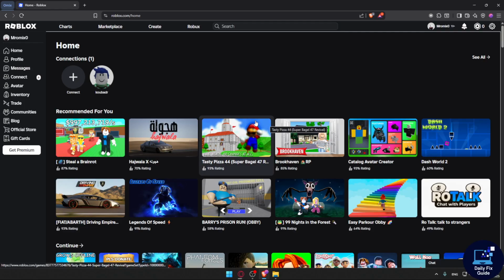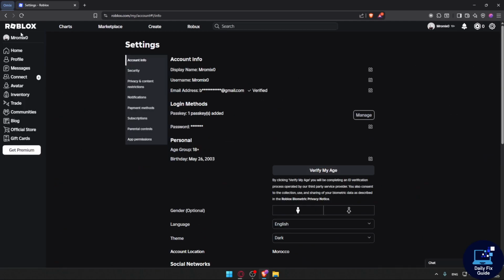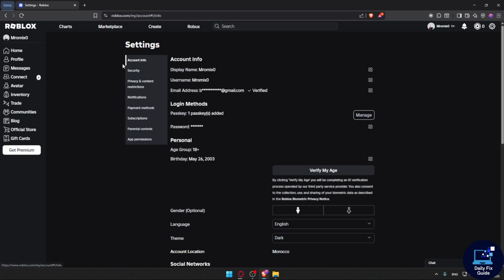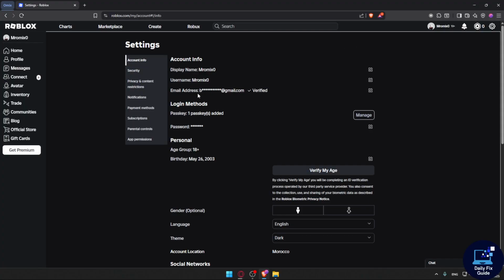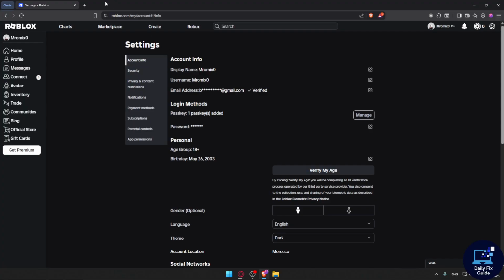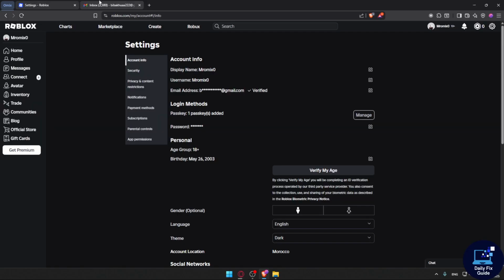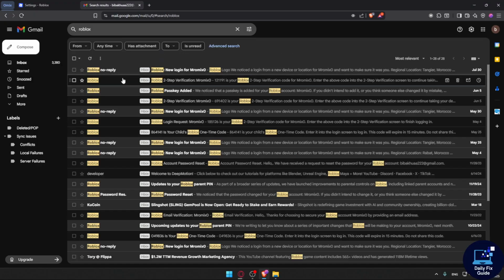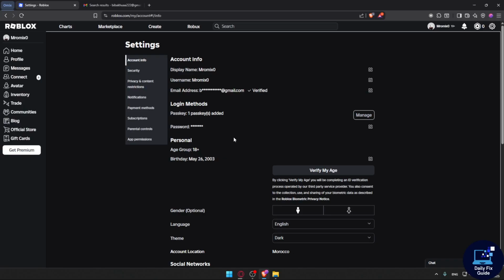How To Check What Email You Used For Roblox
Learn How To Find Out Which Email You Used For Your Roblox Account! Follow This Simple Step-By-Step 2025 Guide To Recover Your Login Information Quickly And Securely.